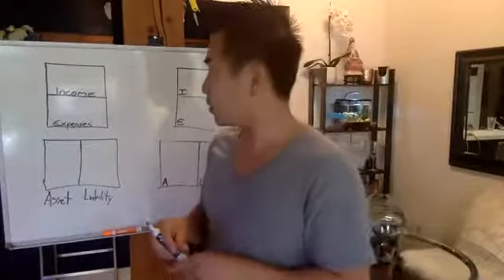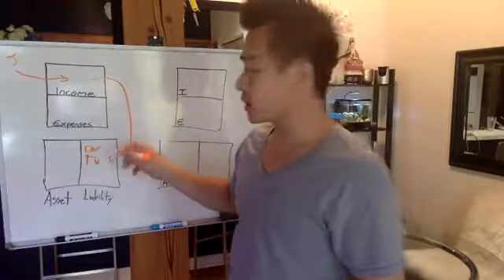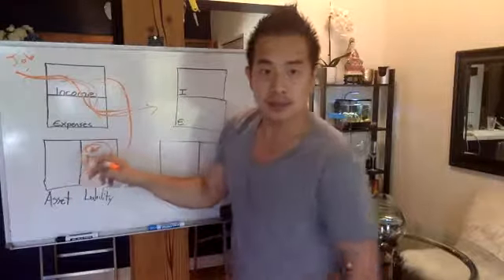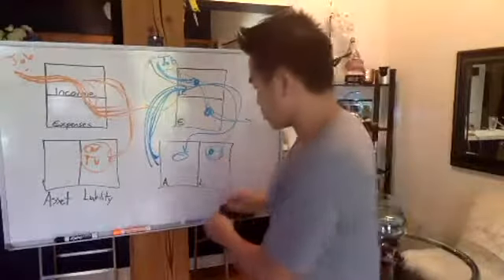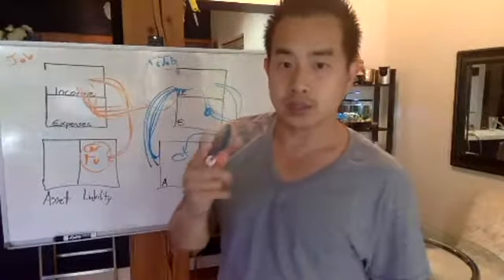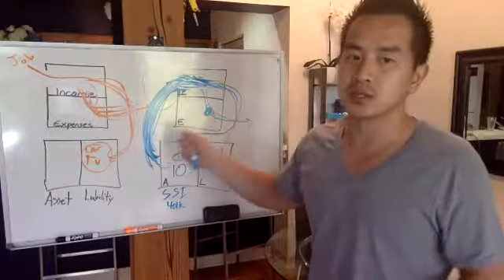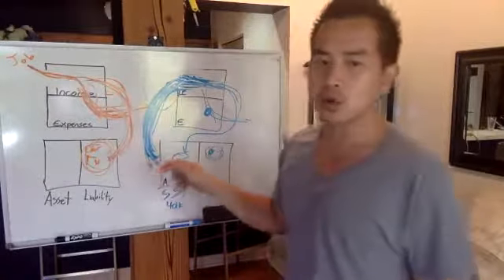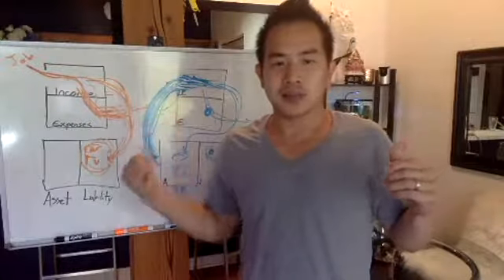How the stuff you own ends up owning you or helps set you free